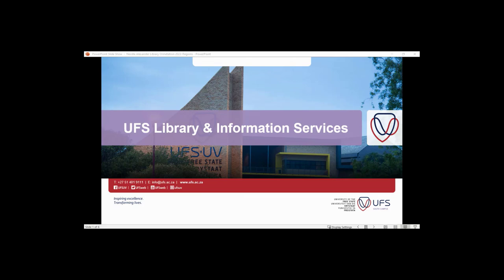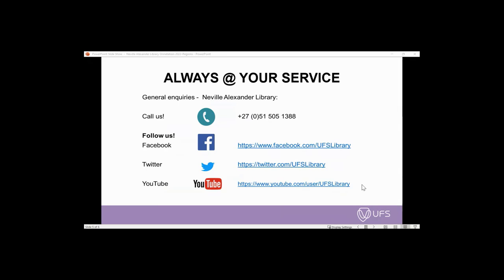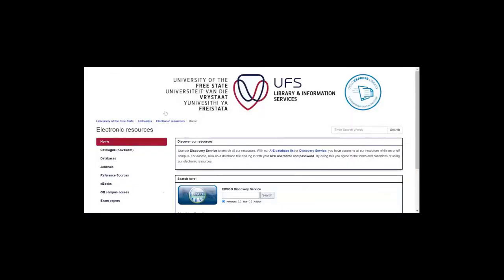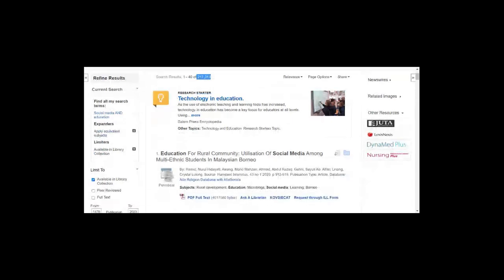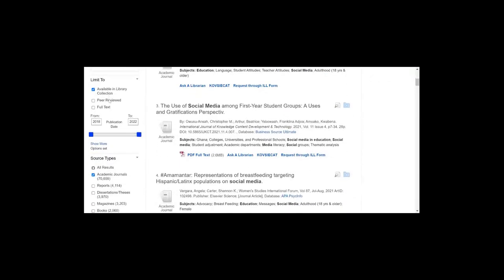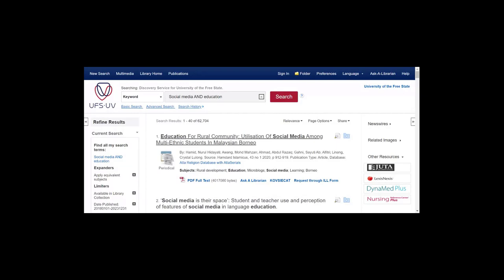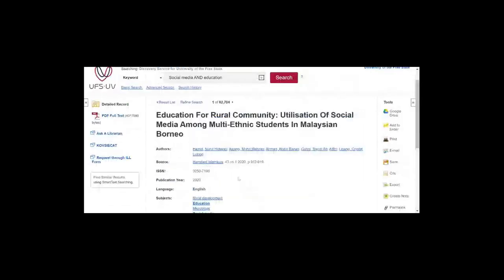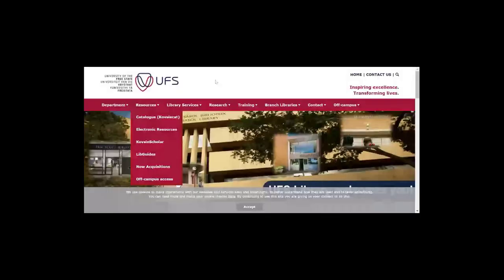South Campus: Collaborative training